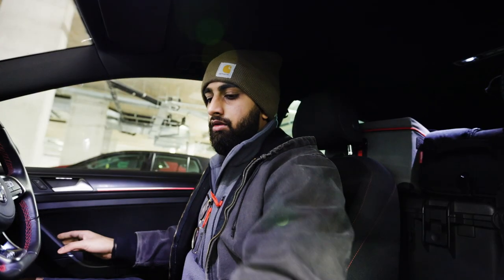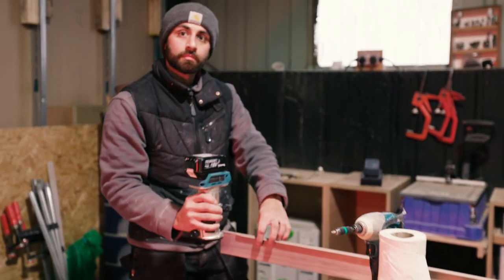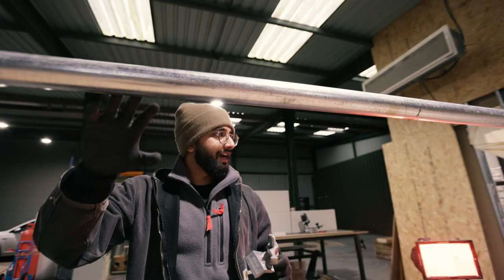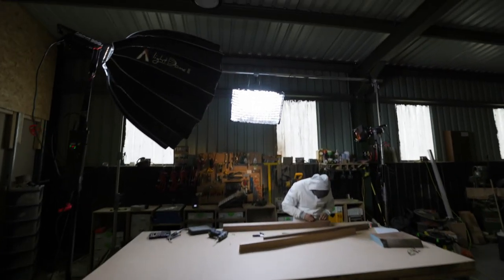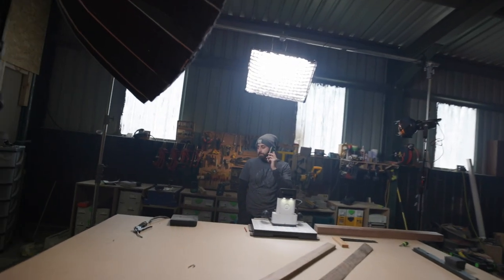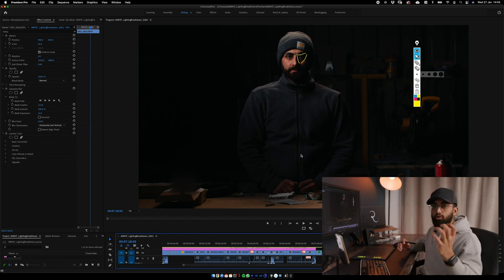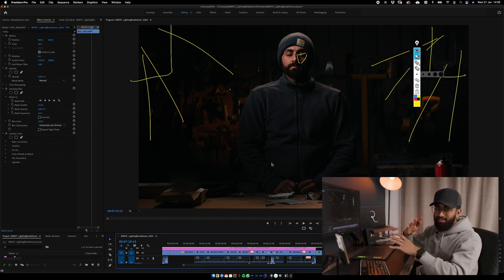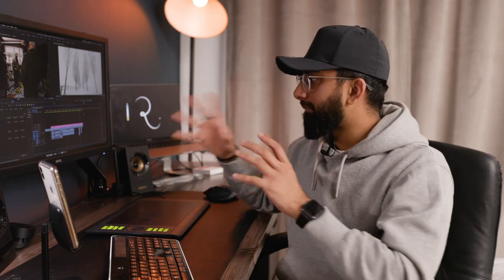SHOOT BREAKDOWN | Carpentry | Manmade Furniture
In this shoot breakdown, I cover how I use my CanonC200, Canon L series lenses, Aputure 300D, Aputure Nova & Aputure 120Dii (can you tell I like Canon & AputureLighting ?) to shoot & light this "How It's Made" style video for Manmade Furniture.

Any questions, drop me a shout.